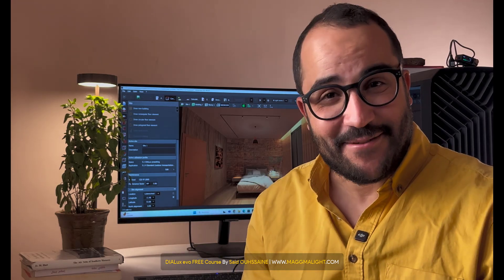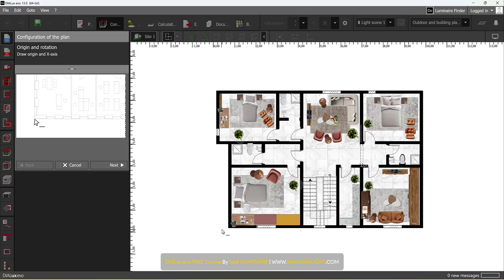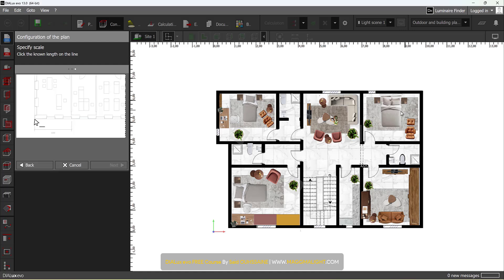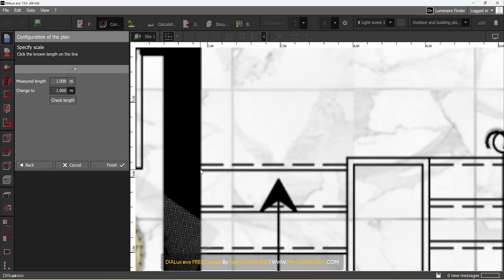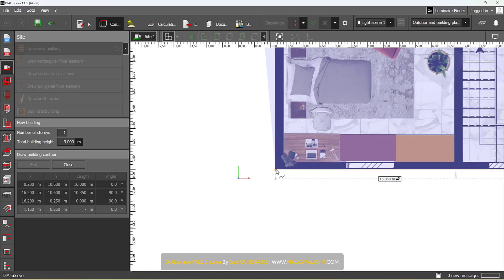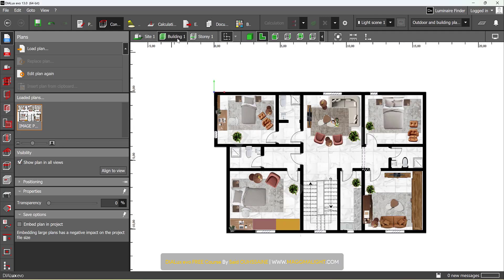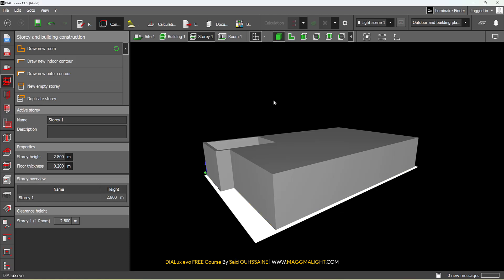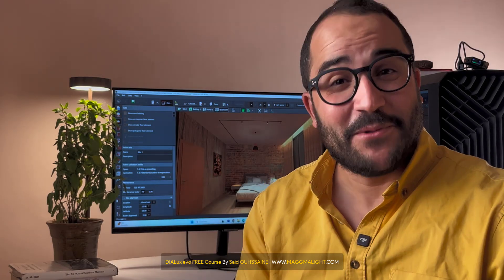19 - DIALux evo FREE Course : WORKING WITH AN IMAGE PLAN (JPEG)